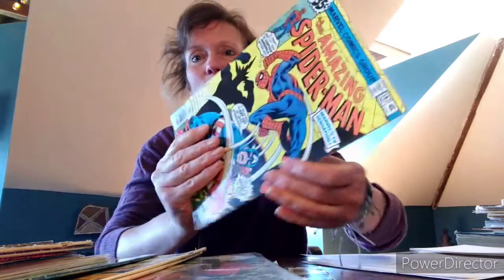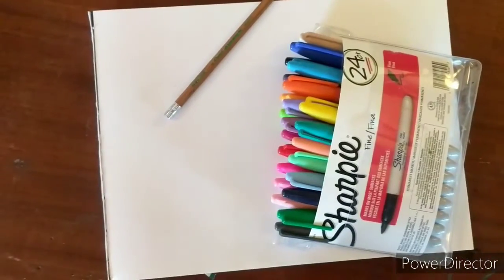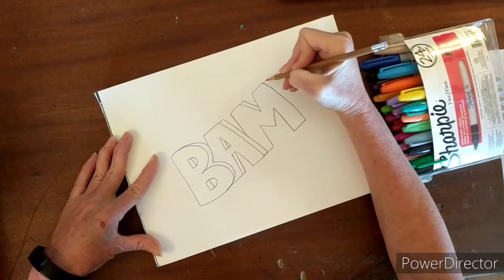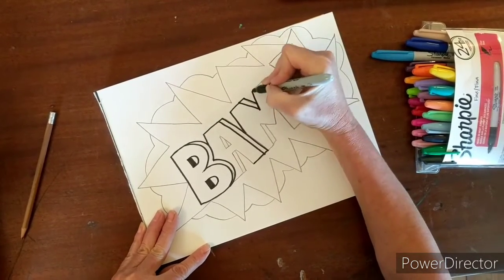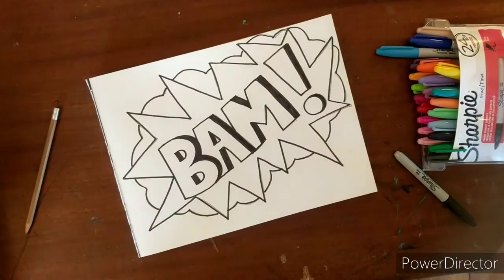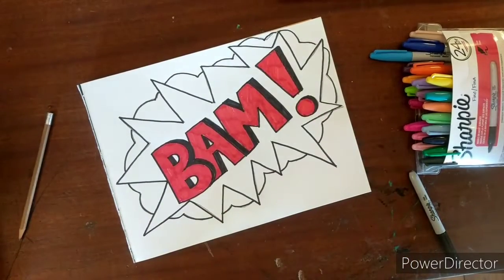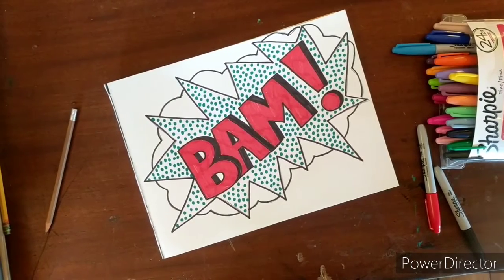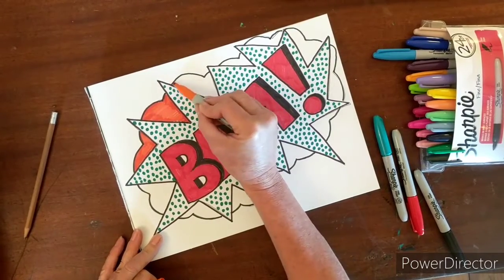Roy Lichtenstein Word Art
Create a fantastic work of art using Onomatopoeia